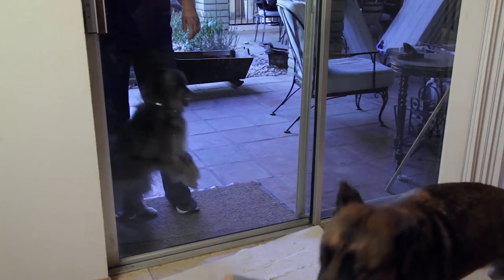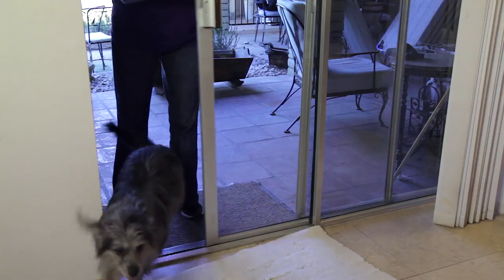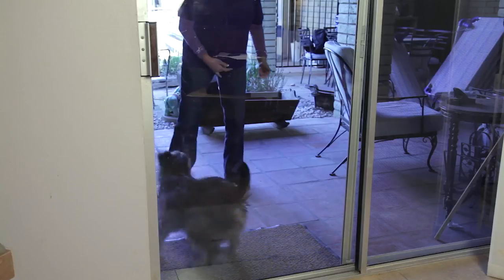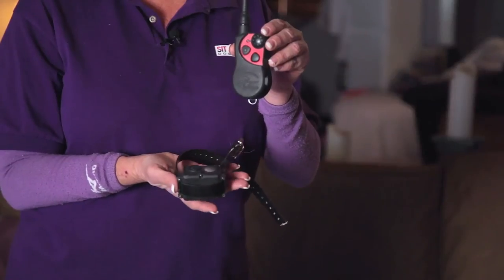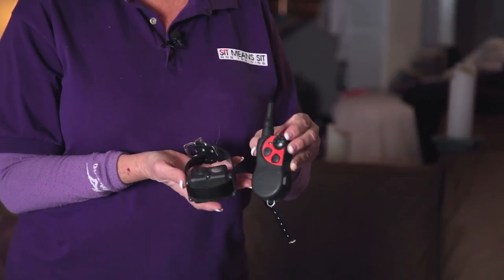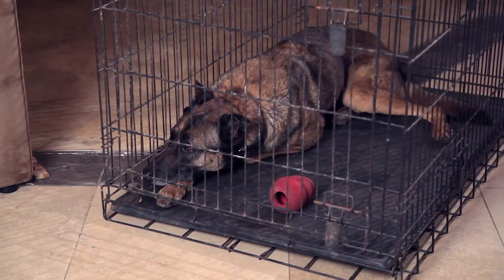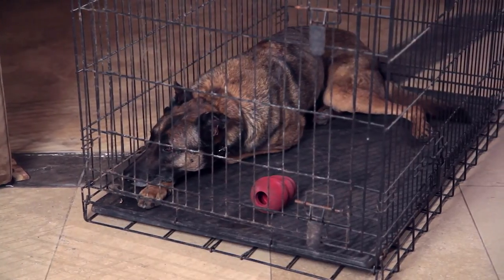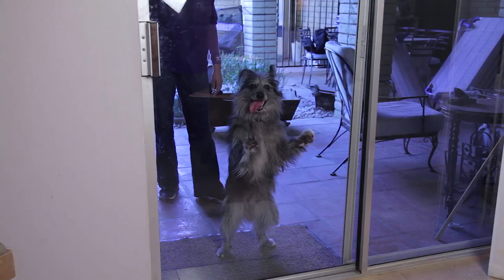How to Keep Dogs From Jumping on Glass Doors : Dog Behavior & Training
Muddy paw prints, expensive glass repair, or a trip to your veterinarian because your dog has jumped through the glass window are all reasons that we want to stop your dog from jumping on the glass door immediately. Keep dogs from jumping on glass doors with help from an experienced dog trainer in this free video clip.

Series Description: Dog behavior and training are two concepts that are directly related in a number of important and interesting ways. Get tips on dog behavior and training with help from an experienced dog trainer in this free video series.